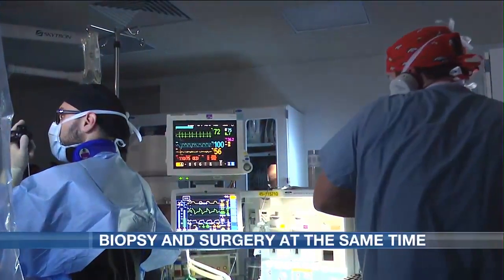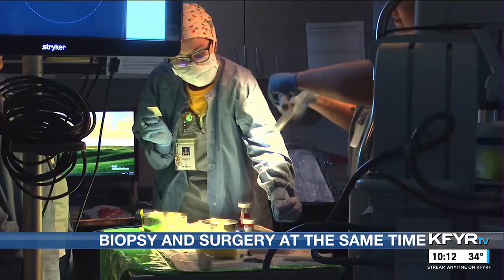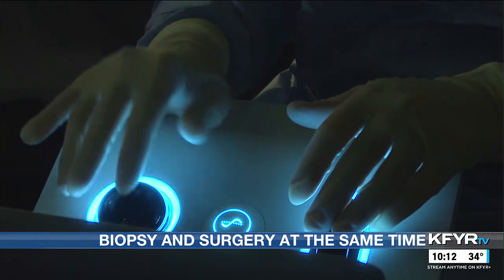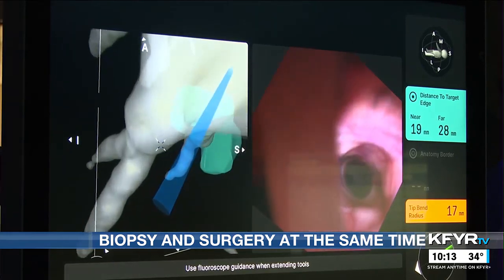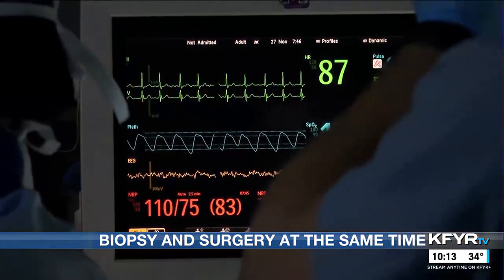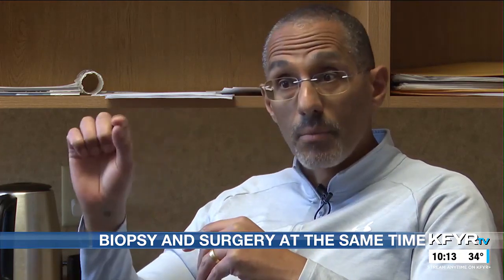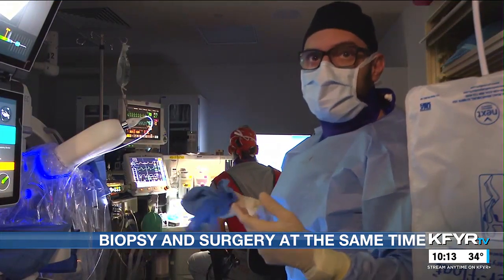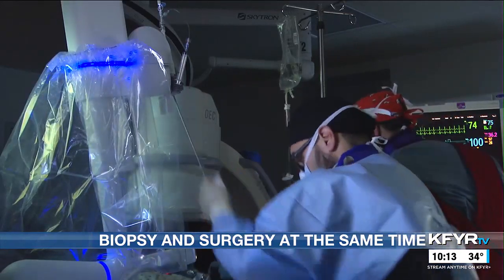CHI St. Alexius performs first biopsy and surgery at the same time